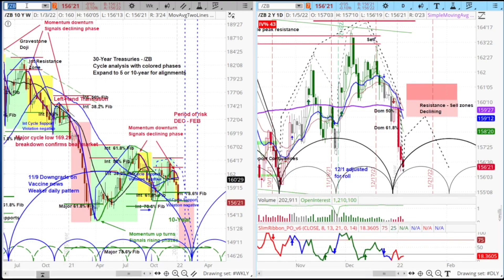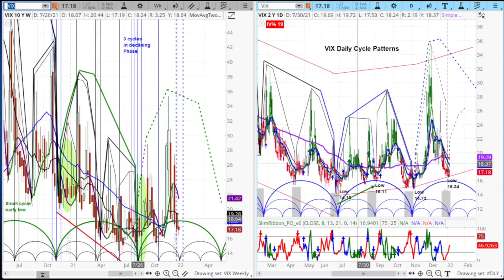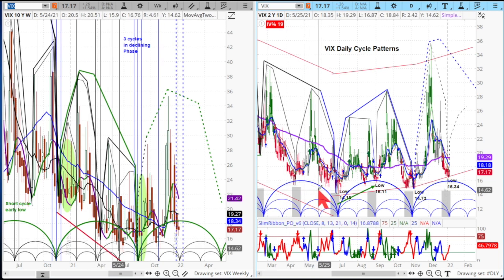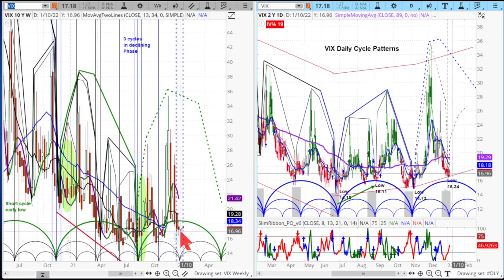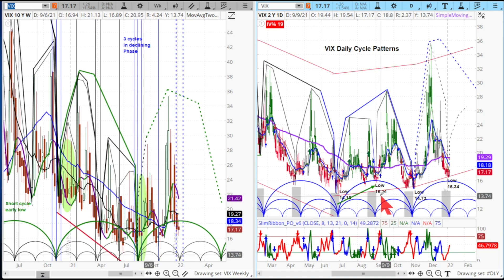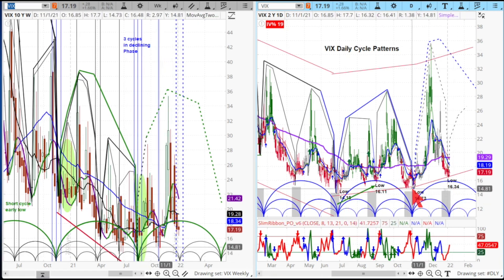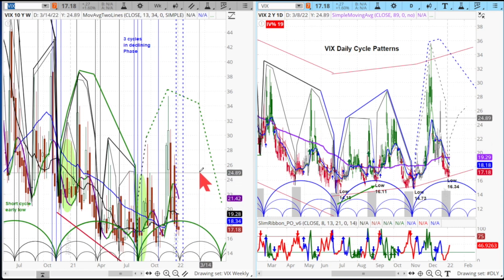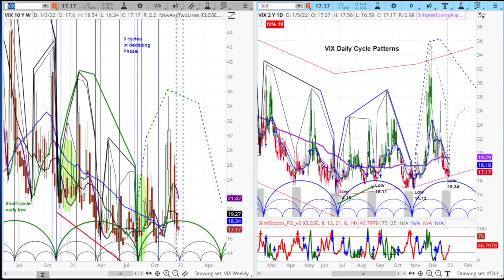CBOE Volatility Index (VIX) | Cycle & Technical Analysis | Price Projection & Low Timing askSlim.com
Enjoy a clip from the latest episode of askSlim FutureSpeak.